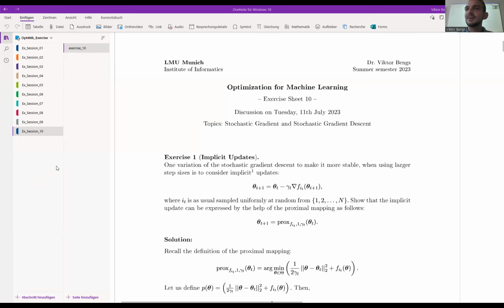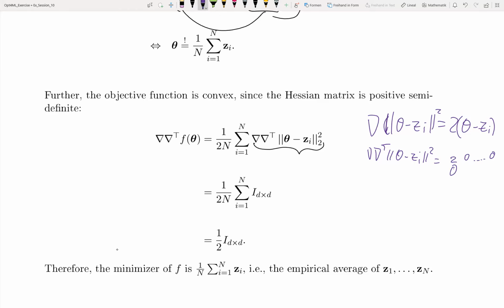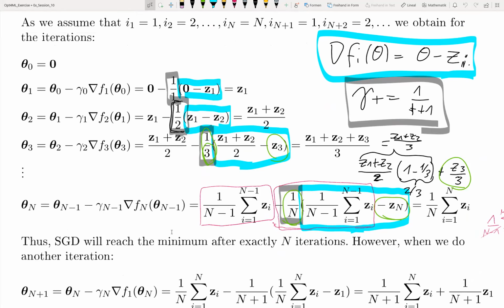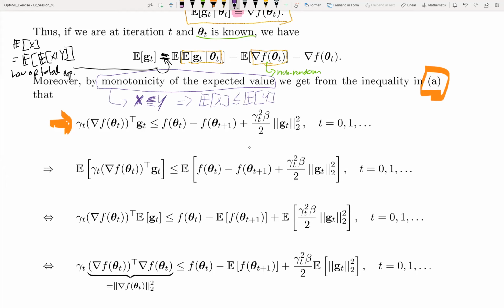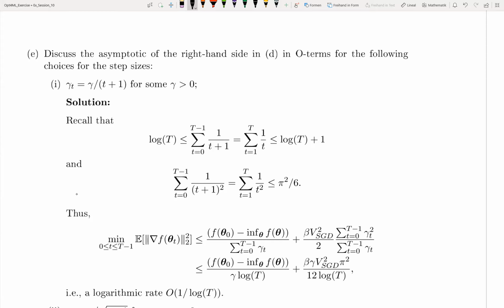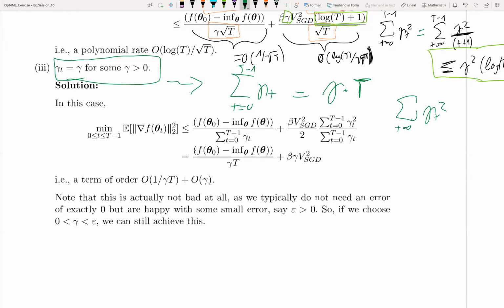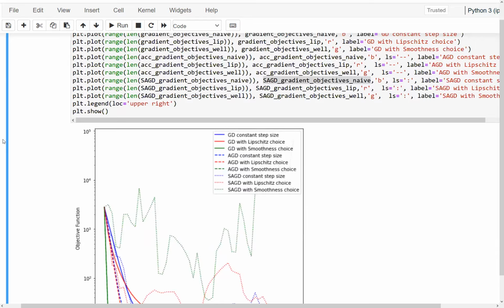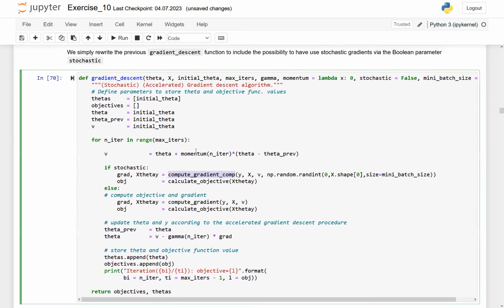10th Exercise, Optimization for Machine Learning, Sose 2023, LMU Munich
This video is the **10th** exercise session for the *Optimization for Machine Learning* course (Summer Semester 2023) at LMU Munich, led by Viktor Bengs. The session focuses on revisiting multivariate differentiation, which is a foundational tool for optimization in ML.

* **Stochastic Gradient Descent (SGD) Fundamentals:** An introduction to objective functions with sum structures and how SGD serves as an unbiased proxy for full gradient descent to handle large-scale data efficiently [[00:53]
* **Implicit SGD Updates and Proximal Mapping:** A derivation showing that implicit SGD updates can be expressed as a proximal mapping problem, linking the two concepts through the minimization of a quadratic distance function [[03:36]
* **Convergence to Empirical Mean:** A step-by-step verification demonstrating that for squared Euclidean distance objectives, SGD (specifically with a cyclic schedule) converges exactly to the empirical average of the data points after iterations [[08:48]
* **Theoretical Analysis for Smooth Functions:** A rigorous proof of convergence for SGD when dealing with -smooth (but not necessarily convex) functions, establishing bounds on the expected squared norm of the gradients [[34:52]
* **Step Size Strategies and Convergence Rates:** A detailed comparison of different step size choices—including linear decay , square root decay , and constant step sizes—analyzing how they affect the trade-off between initial error reduction and asymptotic fluctuation [[56:23]
* **Practical Implementation and Mini-batching:** A Python-based comparison of standard SGD versus Stochastic Accelerated Gradient Descent, highlighting the "art" of tuning step sizes and the stabilizing effect of increasing mini-batch sizes [[01:18:29]